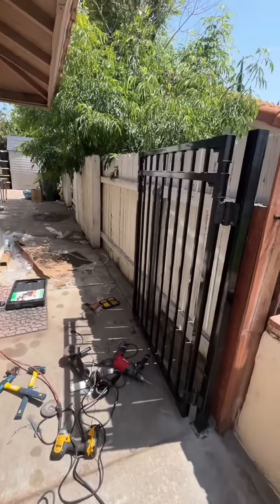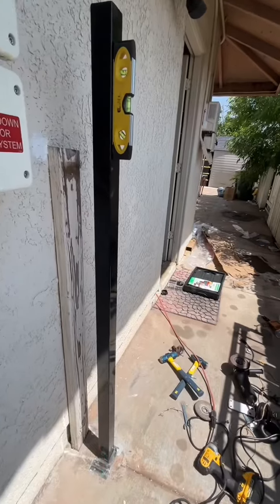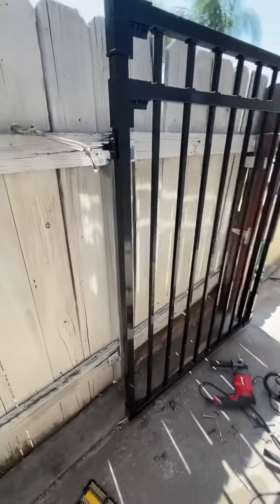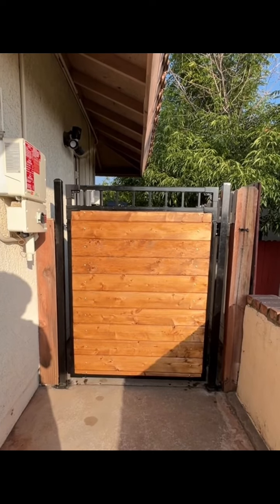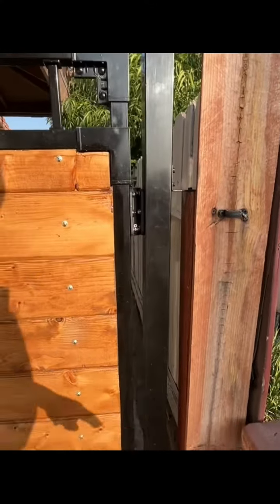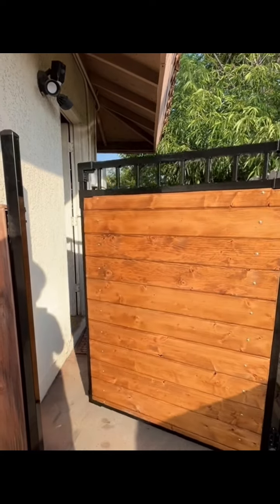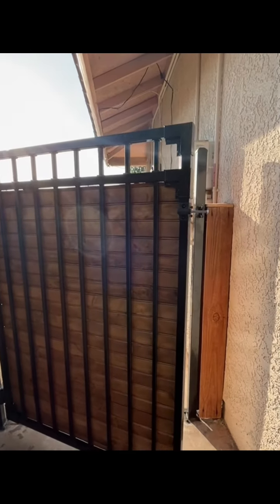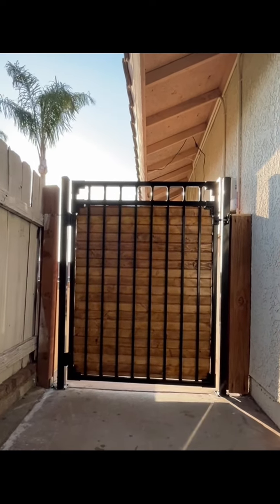Replaced my OLD wooden gate to an XCEL Fence Gate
Replaced my old and sagging wooden gate to an XCEL - Black Steel Anti-Rust Fence Gate - 4ft W x 5ft H

So far so good. I didn’t want to bore you with the installation process. So here’s a before and after.